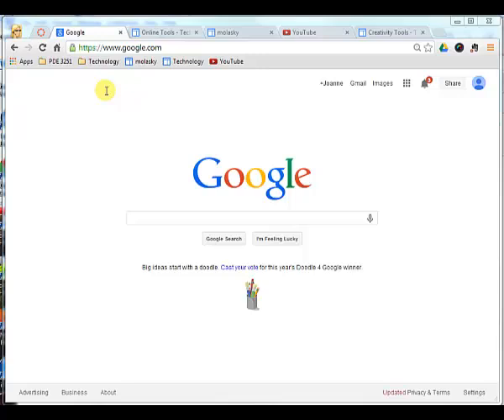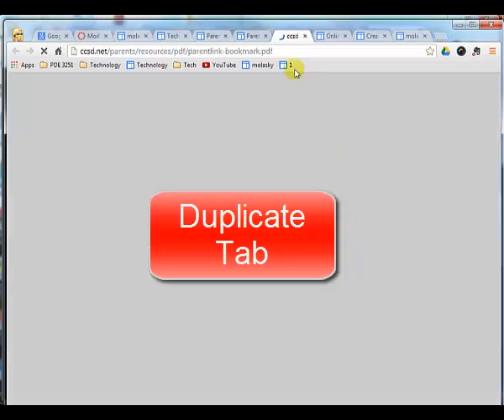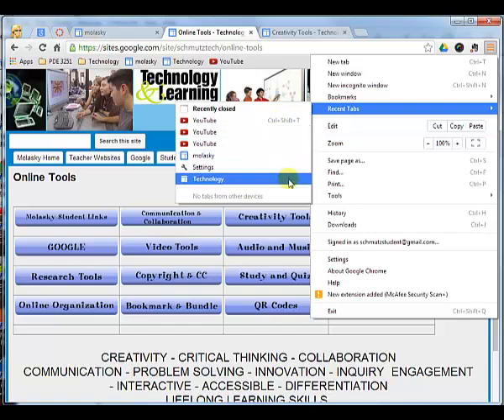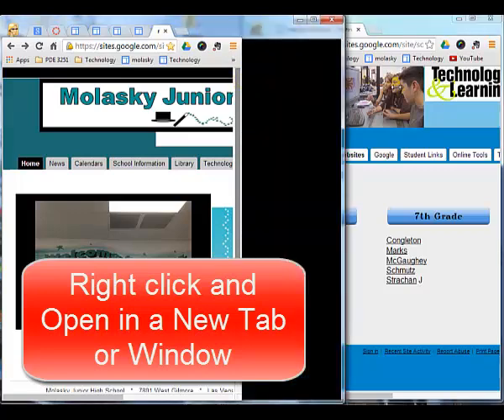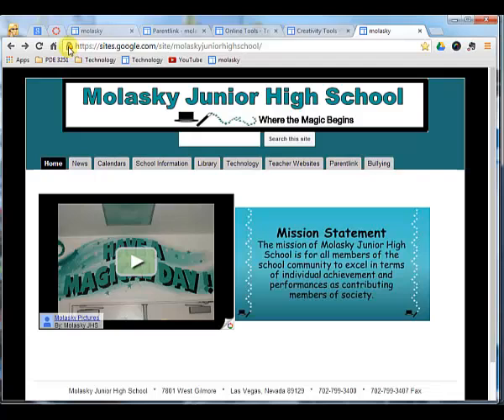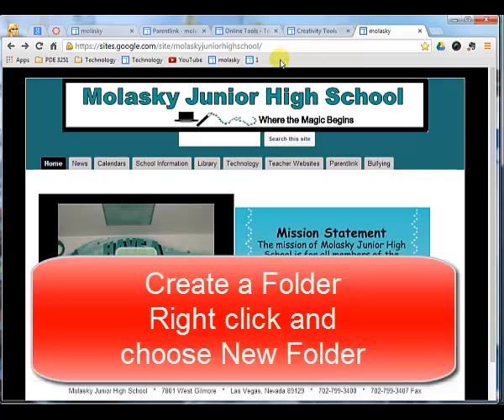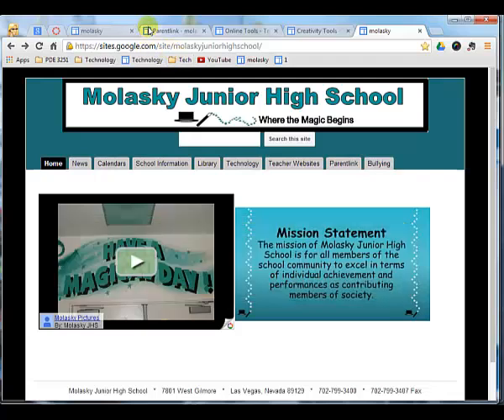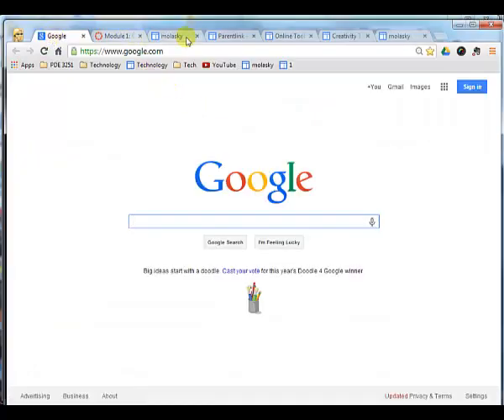Google Chrome Browser Tips